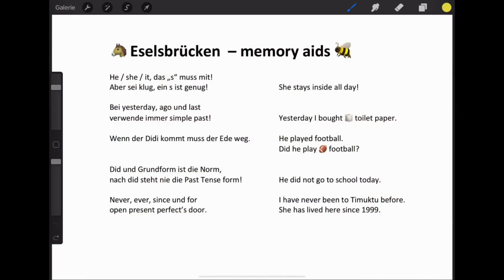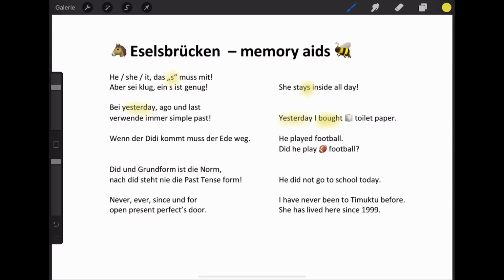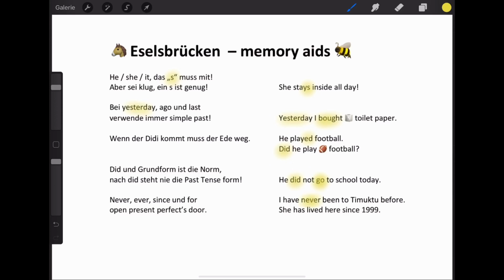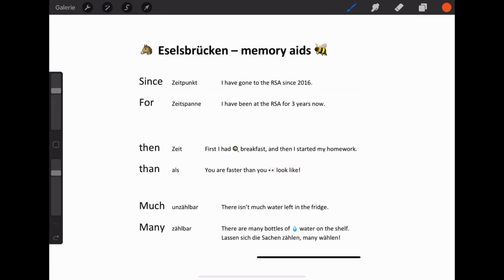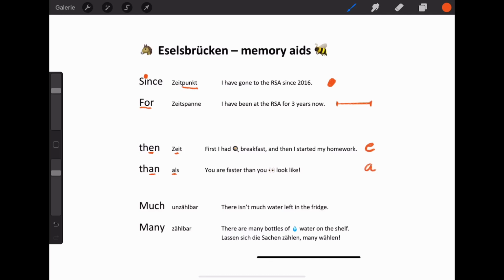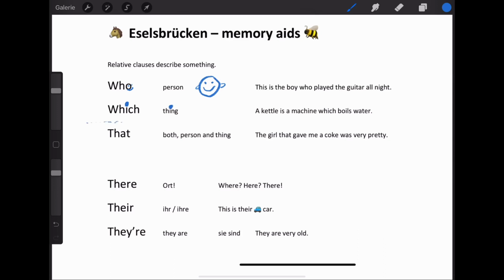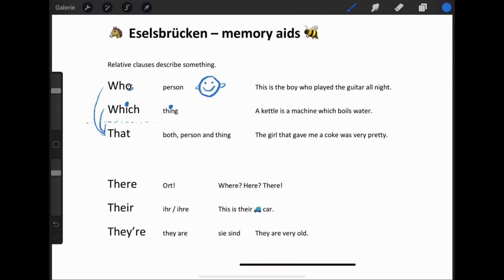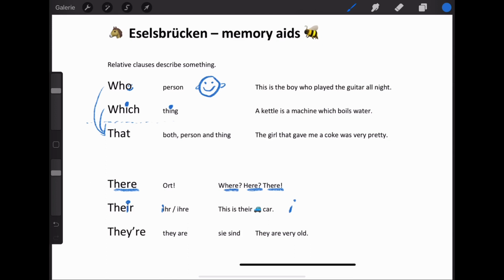English - Eselsbrücken - Memory aids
Here are the classic memory aids. Always good to repeat them again and again and again...
(Sorry for the bad joke at the end🙈)